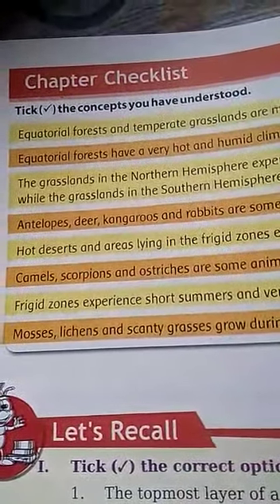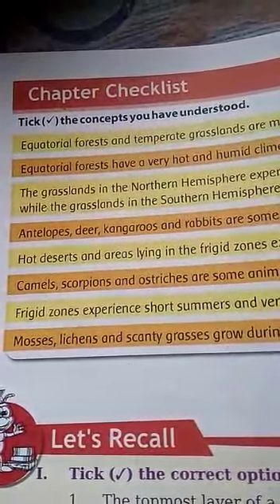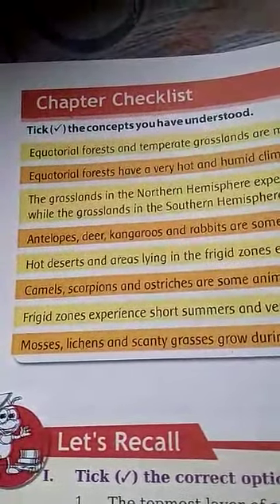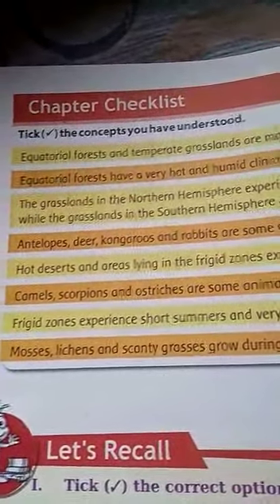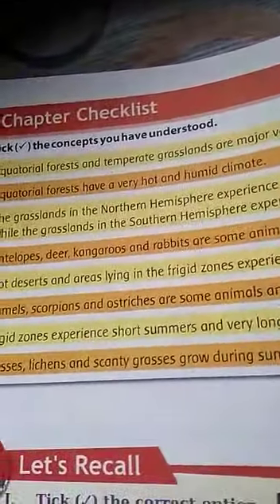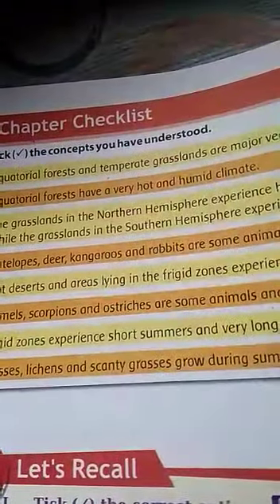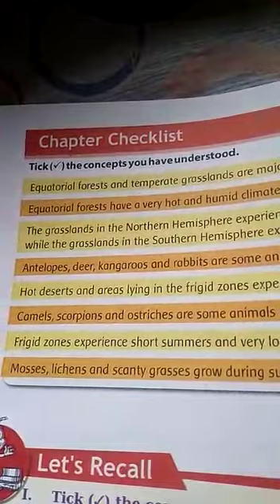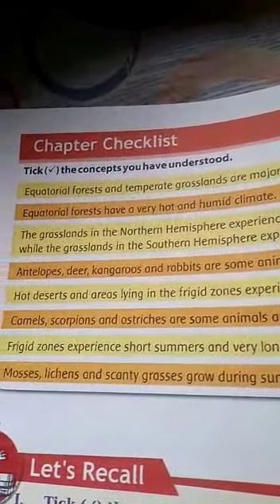Class-5, Social Studies, Chapter-5,(Revise ), Part-5, 27/06/20